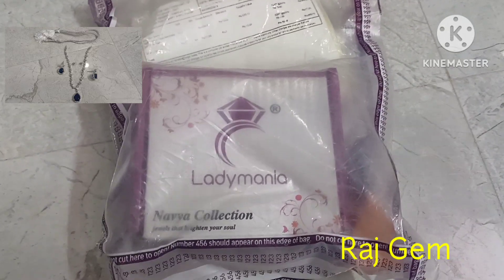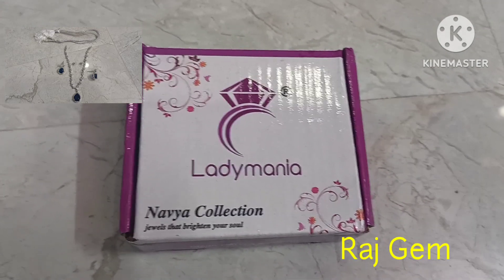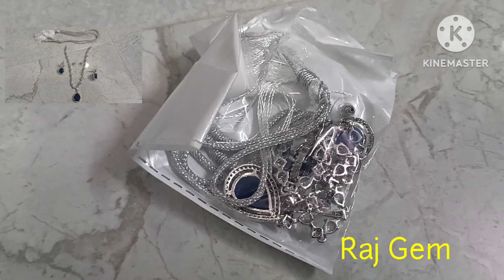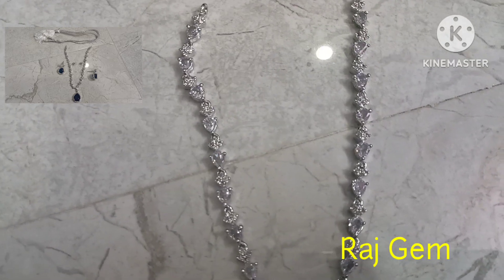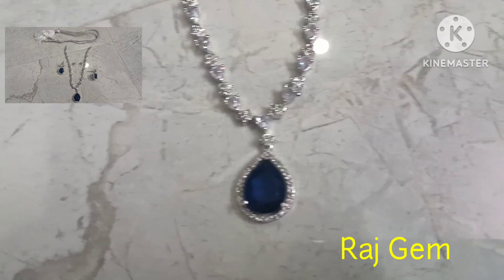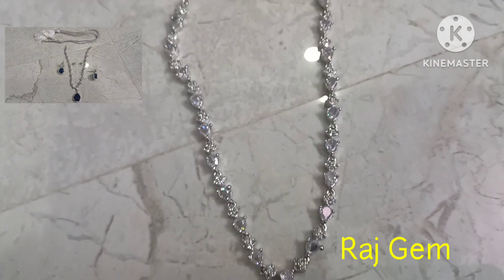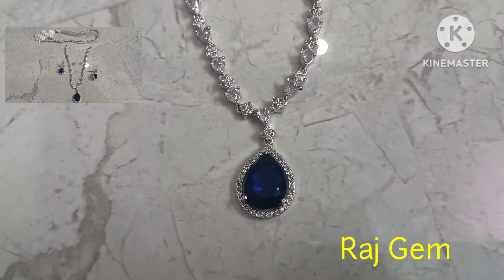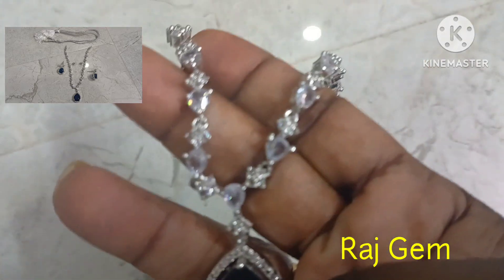Beautiful 😍❤️ AD Stone Neck Set fashion 👍👍👍share susbcribe 🙏🙏🙏🙏